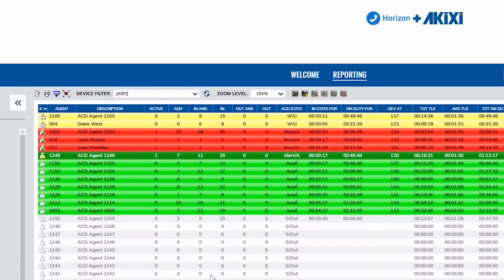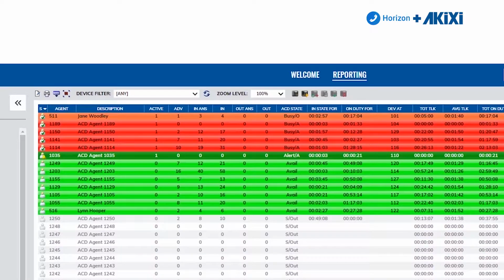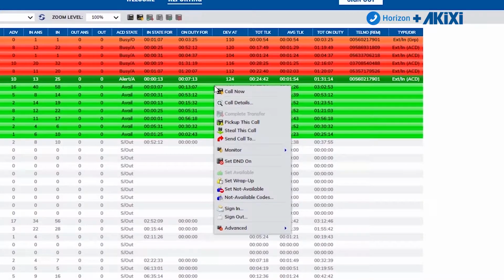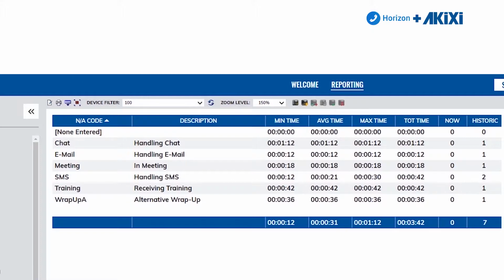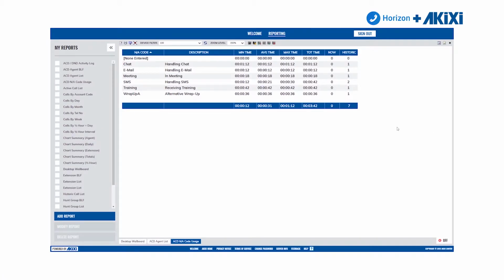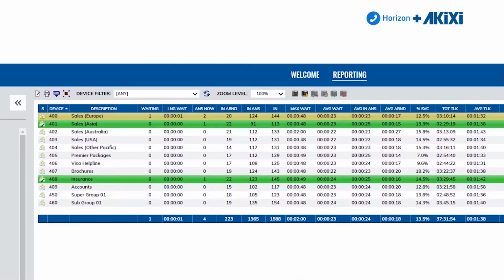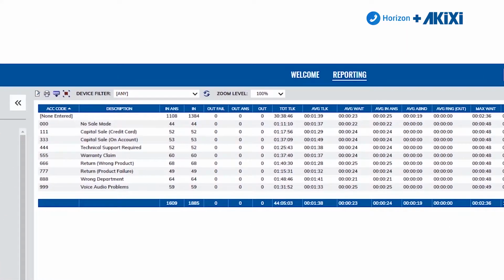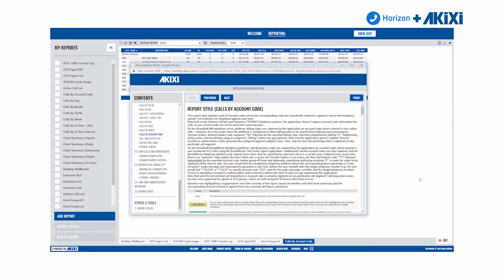Akixi 2000 Overview - Gamma Academy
High level overview of Akixi 2000.